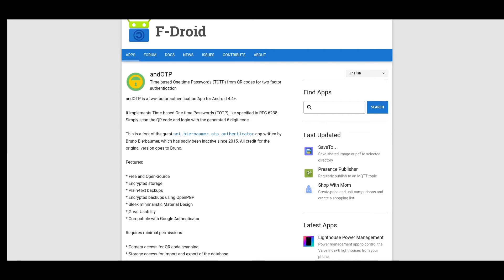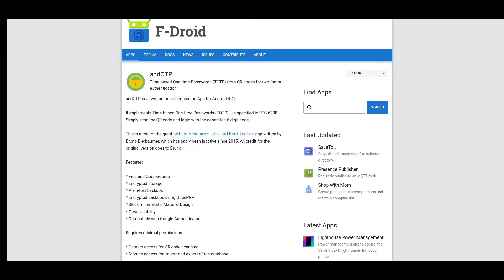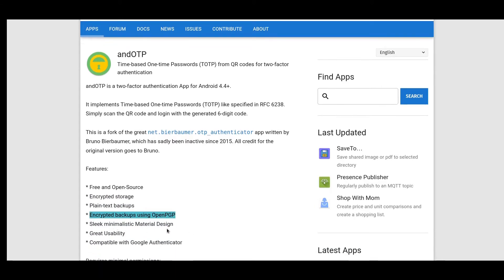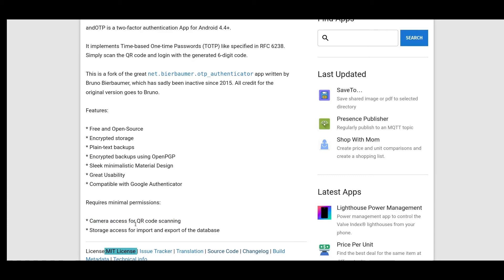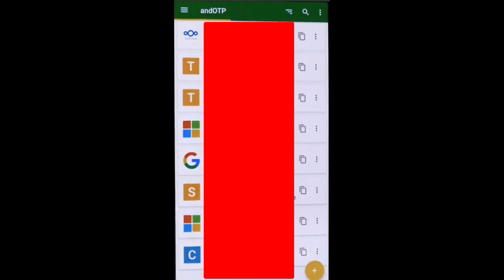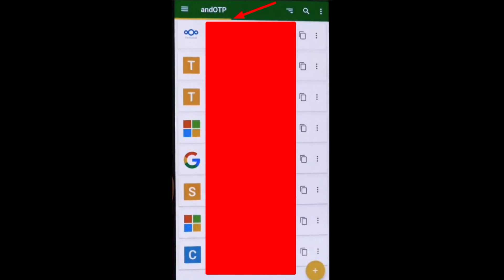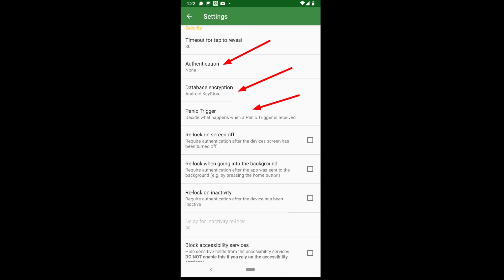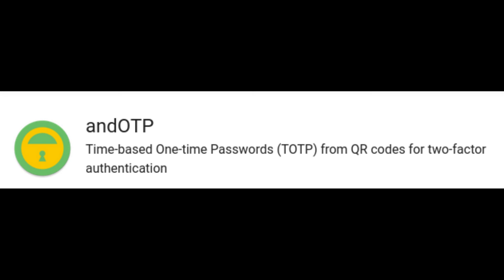andOTP Open Source Android App for MFA TOTP | Keep it open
You don't need to use Google or Microsoft Authenticator, there are plenty of free opensource options for MFA TOTP. We take a quick look and andOTP from the F-droid store, great features with opensource in mind!